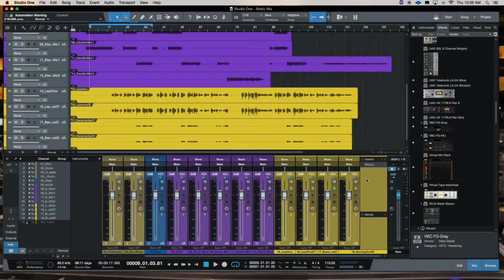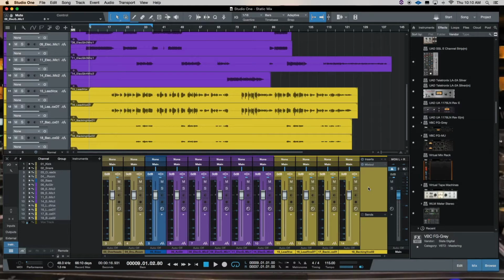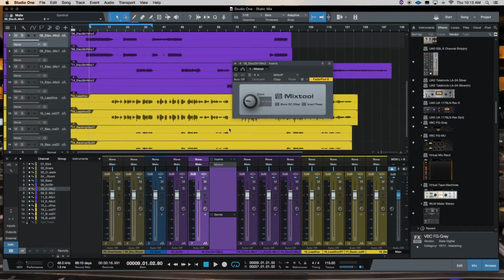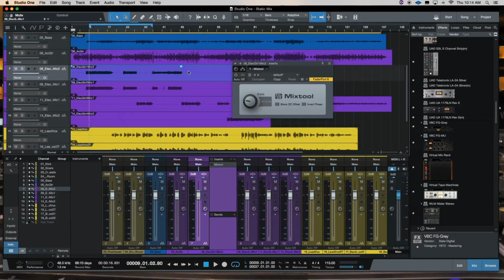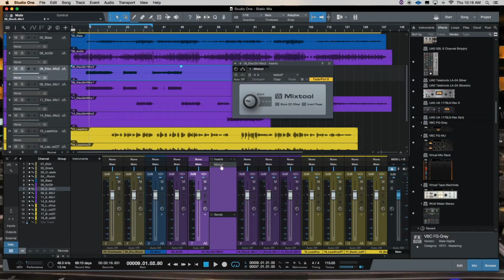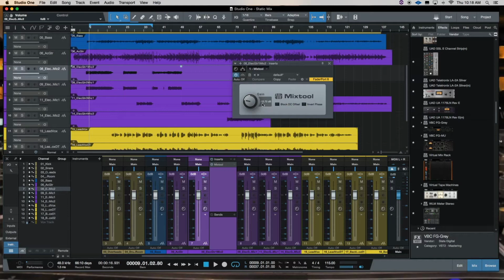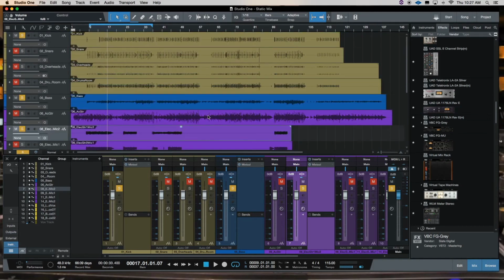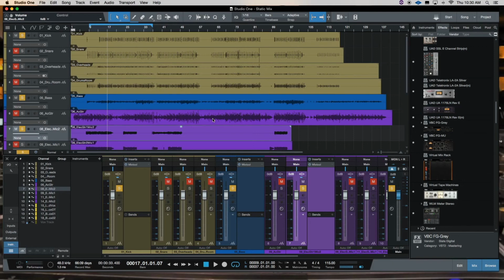How to start a mix-Static Mix Tutorial (Pt.1)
In this three part series we are going to look at different ways to achieve a static mix. In this first part we are going to take the loudest instrument turn it down and build our static mix.
for my mixing and mastering service and I also have great music for you to download.